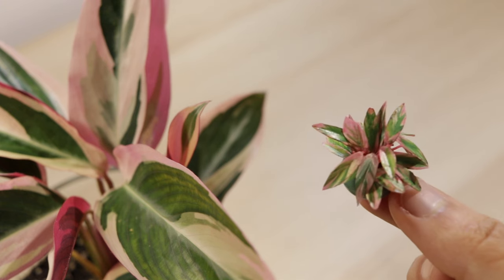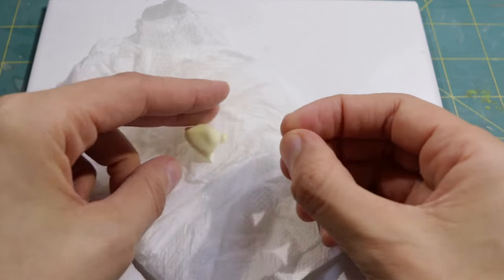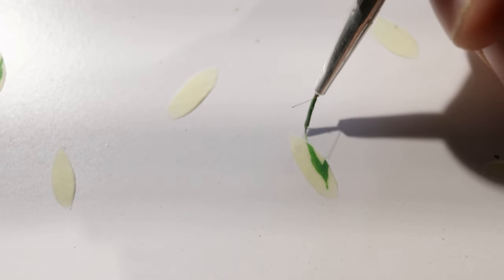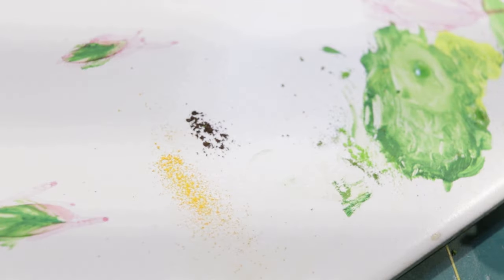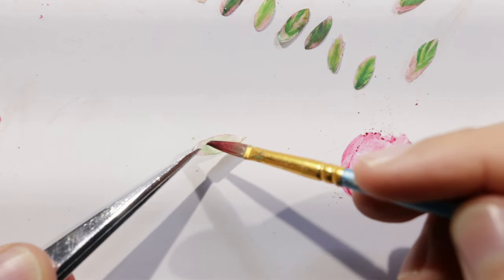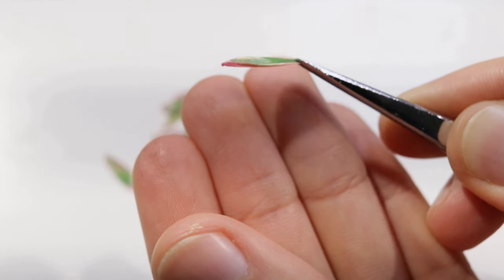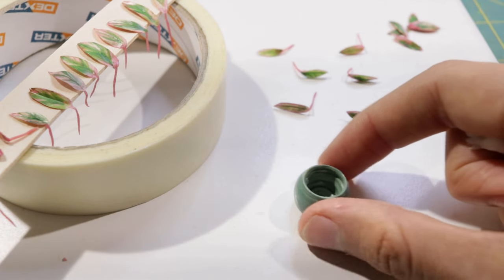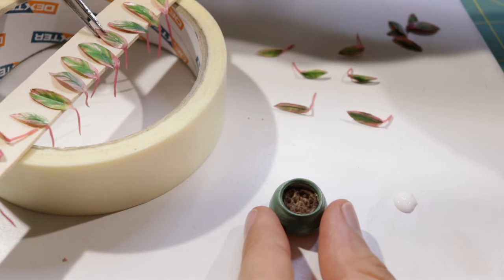Mini Stromanthe sanguinea - Air drying clay tutorial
A mini house plant tutorial.
I didn't add any music to the video as some people complained that my voice wans't clearly audible due to background music. I hope you can hear me properly.